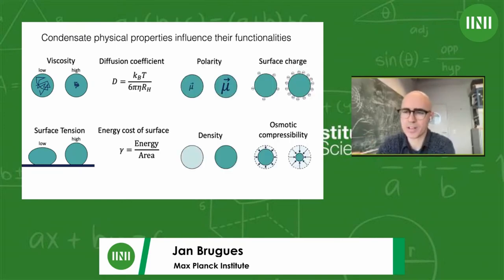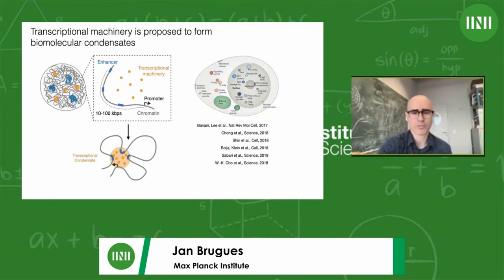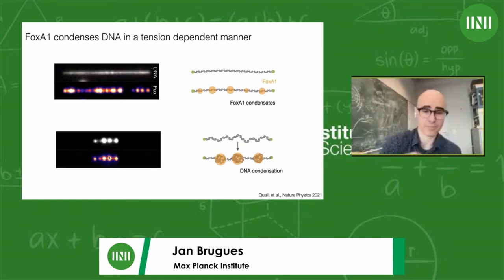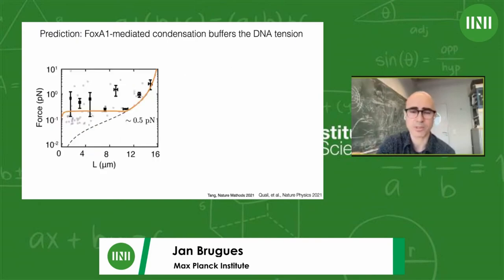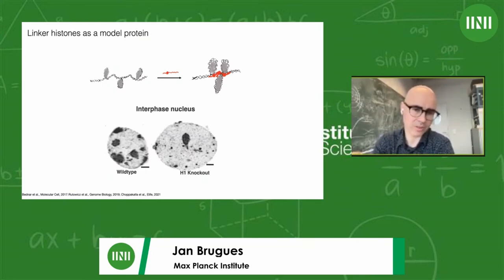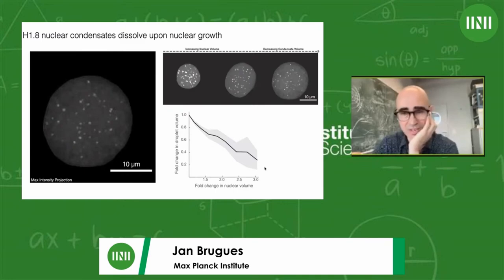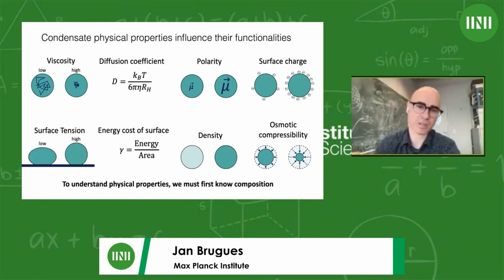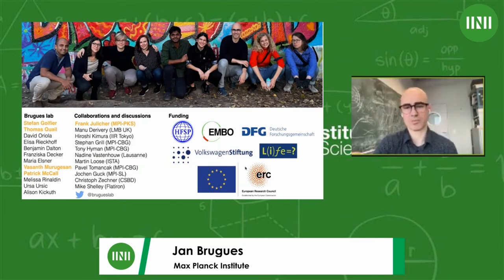Prof. Jan Brugues | Surface condensation of proteins on DNA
Speaker: Professor Jan Brugues (Max Planck Institute for Molecular Cell Biology and Genetics)
Date: 11th Oct 2023 - 9:40 to 10:20
Venue: INI Seminar Room 1
Title: Surface condensation of proteins on DNA
Event: (SPLW03) Biological condensates: cellular mechanisms governed by phase transitions